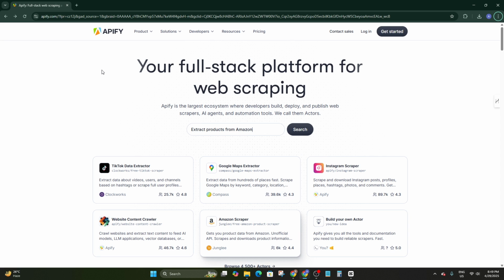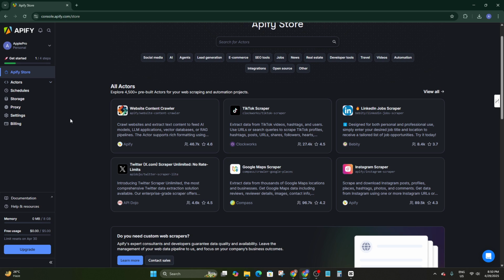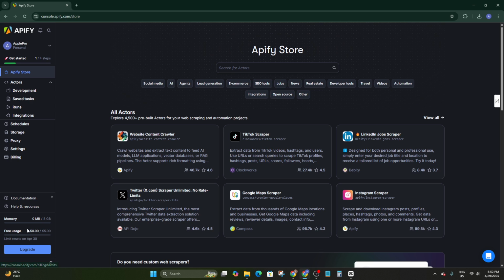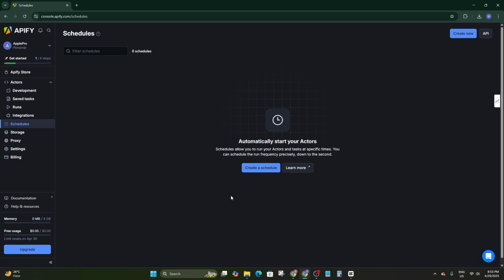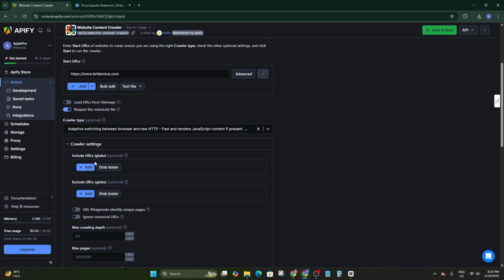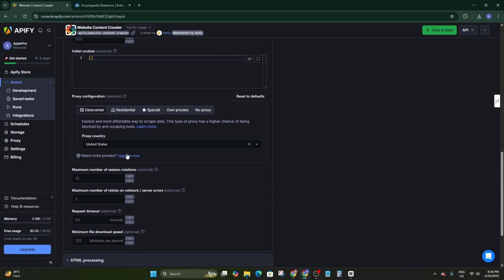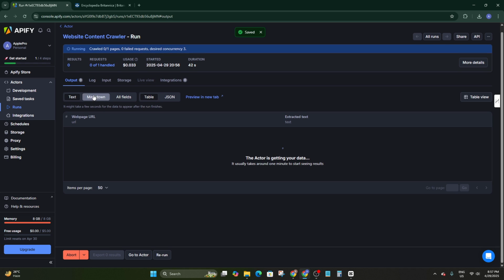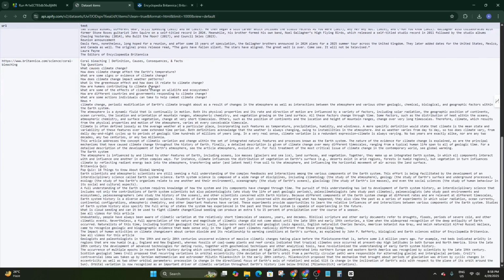Apify Tutorial How To Use Apify To Scrape Any Website - 2026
In this video, we dive into how to use Apify, a powerful web scraping tool, to easily scrape data from any website. Learn step-by-step how to set up your own Apify account, create scraping tasks, and gather valuable data from websites in no time. Whether you're a beginner or an experienced developer, this tutorial will guide you through the process of using Apify to automate web scraping.